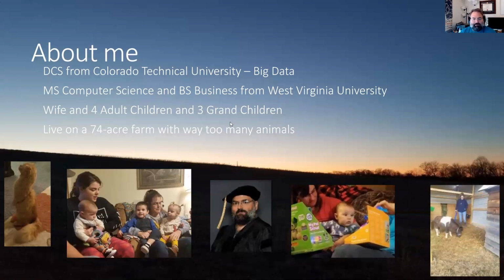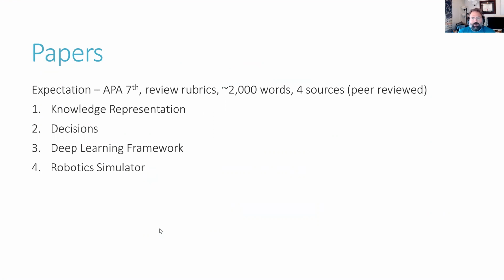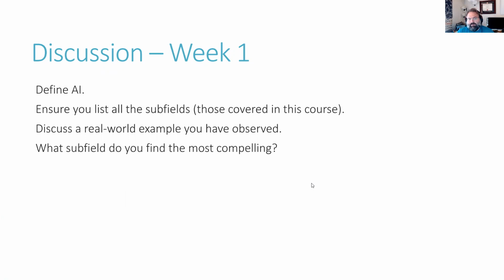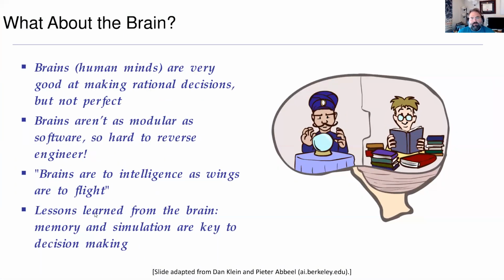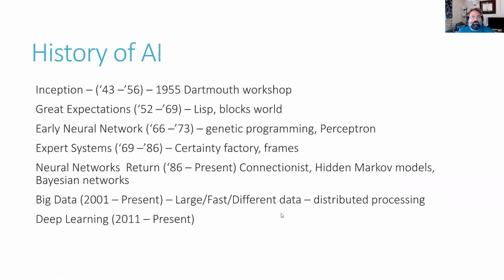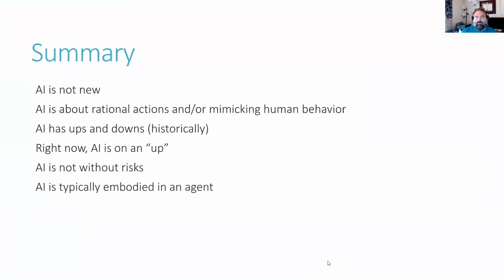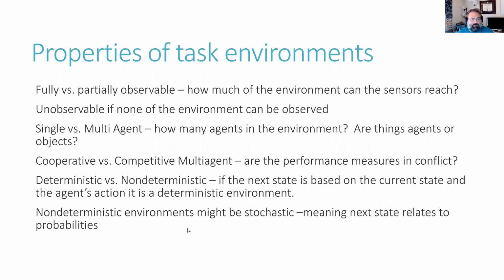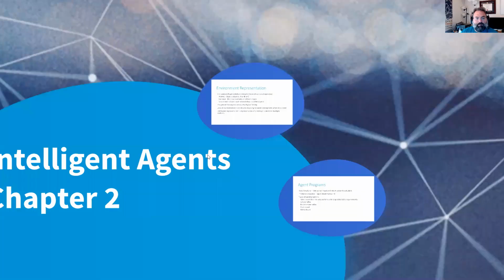AI Week 1